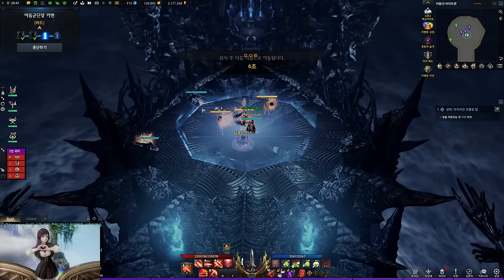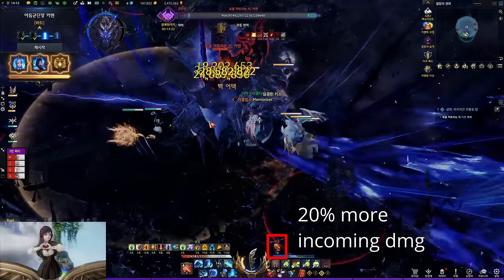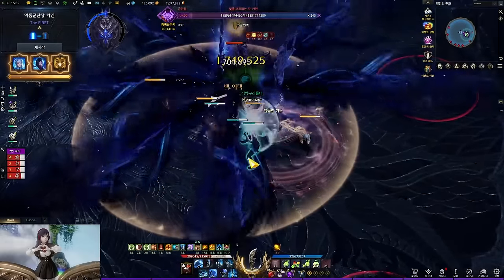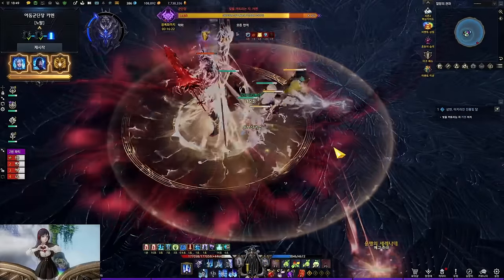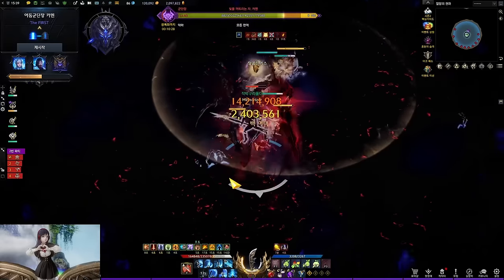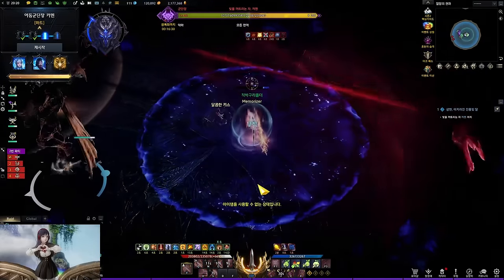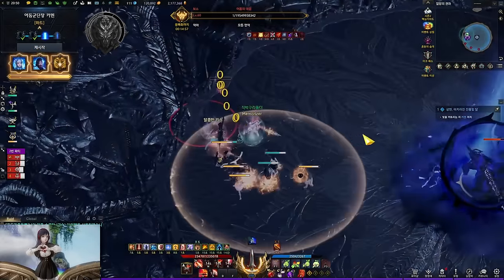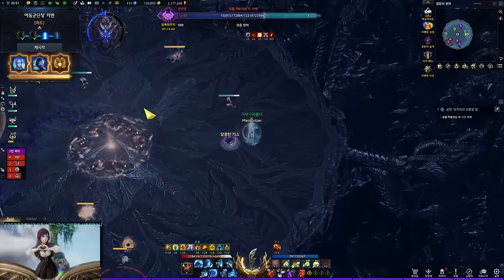[Lost Ark] Thaemine Gate3 Guide Legion Commander Raid (Normal / Hard / The First)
00:00 Intro
00:22 Battle items
00:40 Raid system - Sidereal lock
00:54 Raid system - Fatal scar debuff
01:10 Raid system - Statues
02:24 Raid system - Team meter & Red pattern (Intro)
03:21 Raid system - Team meter - Original 1
03:30 Raid system - Team meter - Enhanced 1
03:38 Raid system - Team meter - Original 2
03:47 Raid system - Team meter - Enhanced 2
03:55 Raid system - Team meter - Original 3
04:06 Raid system - Team meter - Enhanced 3
04:13 Raid system - Team meter - Original 4 (Hard & The first only)
04:31 Raid system - Team meter - Enhanced 4 (Hard & The first only)
04:43 Raid system - Team meter - Full meter
05:17 Major gimmick - (Start, sword fight)
06:18 Fight with Thaemine (300 hp) Red pattern : Original [Mode difference]
06:44 Major gimmick - (275 hp) [Mode difference]
07:38 Major gimmick - (275 hp) Pattern 1
07:55 Major gimmick - (275 hp) Pattern 2
08:12 Major gimmick - (275 hp) Pattern 3
08:33 Major gimmick - (275 hp) Pattern 4
08:55 Major gimmick - (255 hp) [Mode difference]
09:53 Major gimmick - (255 hp) Combo attack 1
10:10 Major gimmick - (255 hp) Combo attack 2
10:23 Major gimmick - (255 hp) Combo attack 3 (Fatal scar)
10:42 Major gimmick - (255 hp) Combo attack 4
10:50 Major gimmick - (255 hp) Combo attack 5 (Hard & The first only)
11:11 Major gimmick - (255 hp) Sword pattern 1
11:19 Major gimmick - (255 hp) Sword pattern 2
11:33 Major gimmick - (255 hp) Sword pattern 3
11:46 Major gimmick - (255 hp) Sword pattern 4
11:54 Major gimmick - (255 hp) Sword pattern 5 (Counter)
12:34 After 255 hp mech. Red pattern : Enhanced
12:53 Major gimmick - (225 hp) [Mode difference]
14:03 Major gimmick - (210 hp) [Mode difference]
14:35 Major gimmick - (210 hp) - 1st Clash
16:29 Major gimmick - (210 hp) - INNANA
16:54 Major gimmick - (210 hp) - 2nd Clash
17:42 Major gimmick - 3rd Clash
18:17 Field destruction. Red pattern : Original
18:44 Major gimmick - 4th Clash & Special NINAVEH
19:45 Field change (90 hp). Red pattern : Enhanced
20:17 Major gimmick - (55 hp) [Mode difference]
21:55 After 55 hp mech - WEI (Hard & The first only)
22:29 Major gimmick - 5th Clash
23:03 Normal pattern - Intro
23:14 Normal pattern - Side juggle
23:23 Normal pattern - Slash & strike out
23:42 Normal pattern - Clock
23:54 Normal pattern - Laser
24:03 Normal pattern - Energy blast
24:10 Normal pattern - Star fish (Fatal scar)
24:17 Normal pattern - Small rain
24:28 Normal pattern - Big rain (Fatal scar)
24:35 Normal pattern - Portal (Fatal scar)
24:49 Normal pattern - Darkness
25:08 Normal pattern - Grab & throw
-- After 255 hp mech --
25:18 Normal pattern - Blue pizza
25:31 Normal pattern - Dash & blade (Fatal scar)
25:51 Normal pattern - X
25:58 Normal pattern - Piercing
26:09 Normal pattern - Back step & grab
26:23 Normal pattern - Stone henge
26:36 Normal pattern - Strike 3
26:45 Normal pattern - Donut & grab
26:59 Normal pattern - Red pizza
27:09 Normal pattern - Crescent
27:21 Normal pattern - Fear orbs
-- After field destruction --
27:43 Normal pattern - Twister
28:00 Normal pattern - Rectangles
-- After 90 hp --
28:16 Normal pattern - Gigantic sword
28:35 Outro